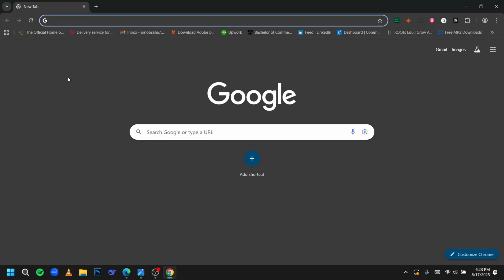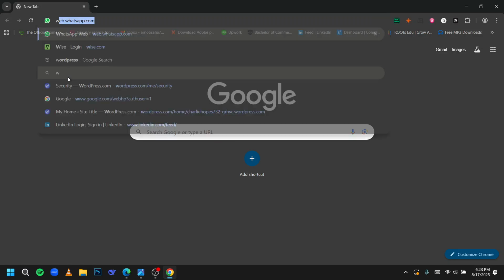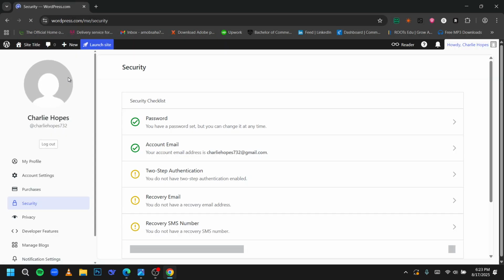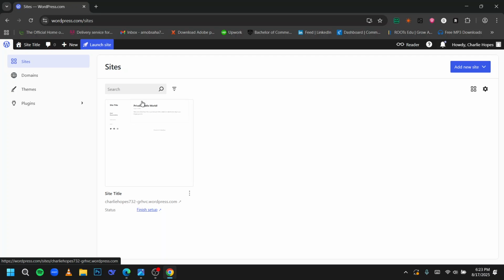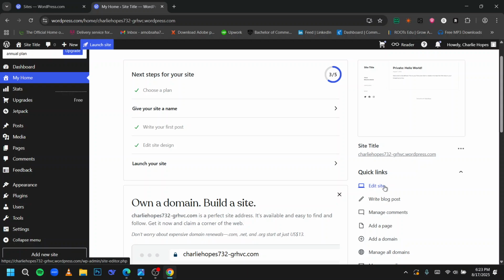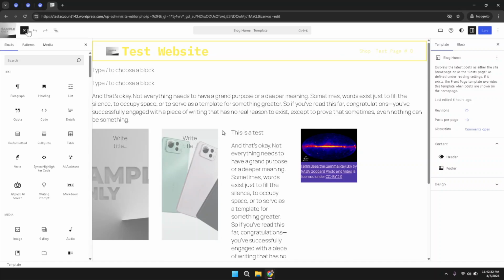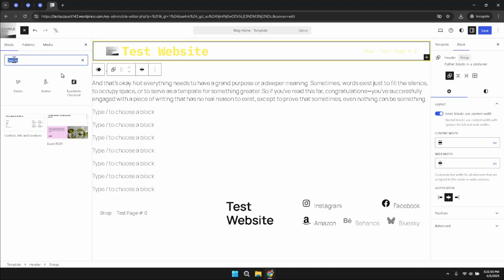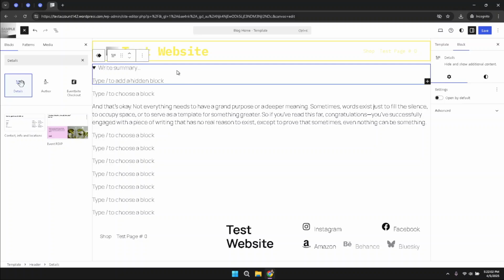How to Add Accordions in Wordpress without a Plugin 2025 (Guide)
How to Add Accordions in Wordpress without a Plugin
In this video, learn how to add accordions in WordPress without a plugin using simple HTML, CSS, and a bit of JavaScript. We cover related tips like creating collapsible sections, improving website layout, and enhancing user experience.